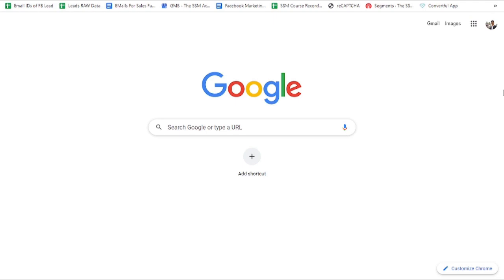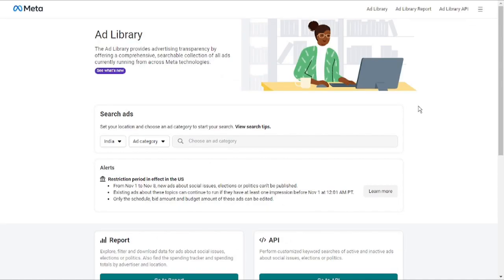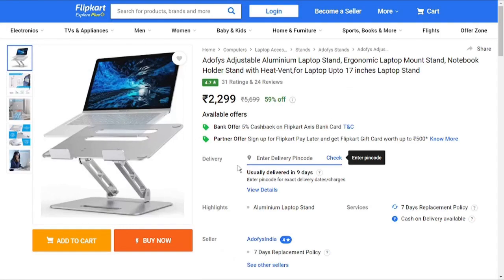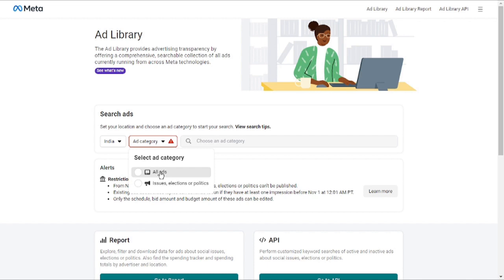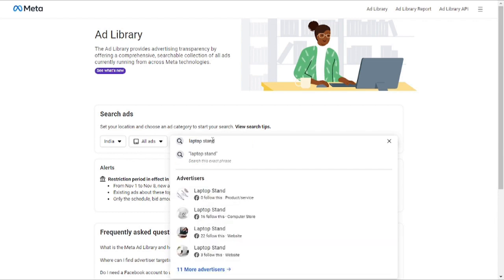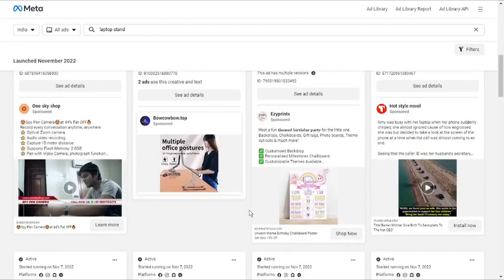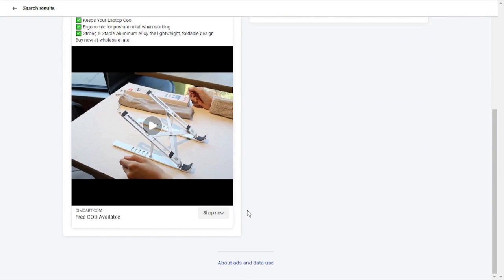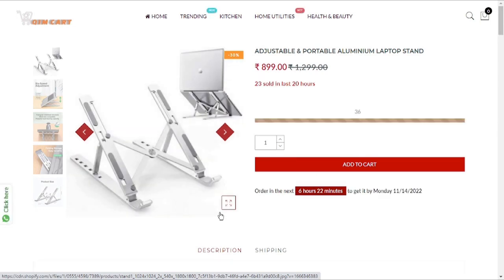Clone Successful Facebook Ads Strategy || Boost Your ROI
This tool will help you in gaining insight all over the entire advertising terrain and will provide you with a new level of understanding about what is happening in your industry.

You can also track your competitors' advertisements to learn which landing pages they are using, what their sales page copy feels like, and even evaluate the quality of their products and services.

In simple words, this simple Facebook ad spy tool give you the opportunity to analyze every aspect of your competitors' strategy, so you can develop your own advertisement strategy and grow your business.

This power to reverse engineer other's ad campaigns is a key to success, and it will also assist you to discover new offers and design opportunities that you may not have considered yourself.

You'll be able to see what type of content your competitors are publishing, what CTAs and links can be used, and how the audience interacts with various types of content on the ad and much more.

In short, it's a way to skyrocket your sales and grow your business.